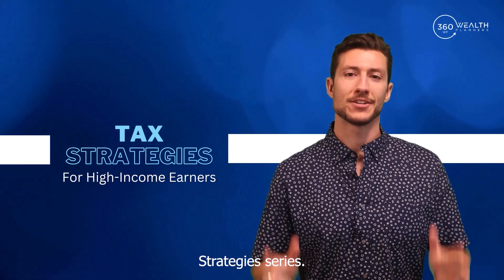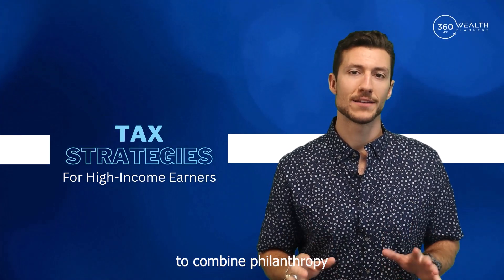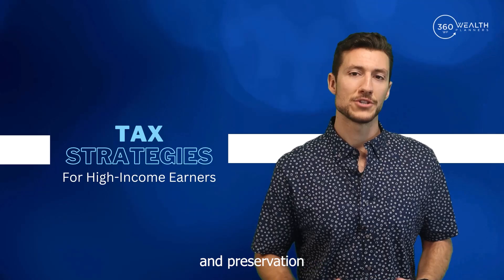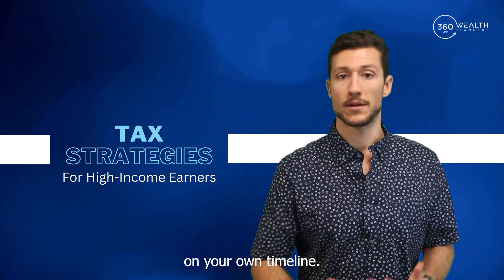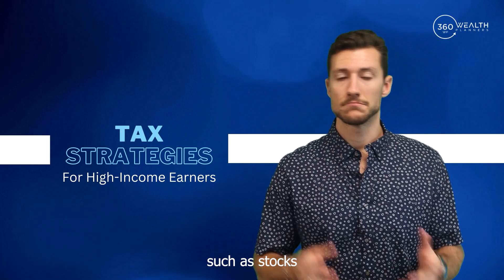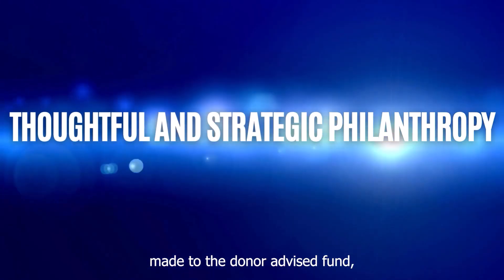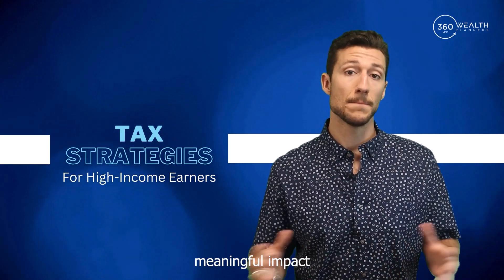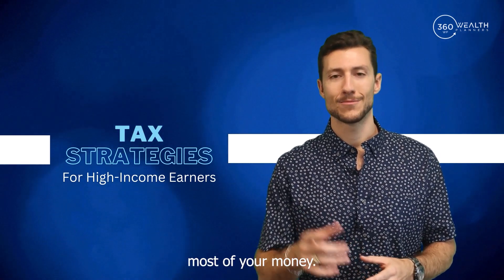Tax Strategies For High Income Earners Pt. 2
Are you passionate about giving back but want to be strategic with your charitable donations?

Discover how donor-advised funds can be a philanthropic tool that allows you to maximize your impact while unlocking significant tax benefits.

In this video, you'll learn how donor-advised funds can provide significant tax advantages for your charitable giving while also gaining insights into the flexibility they allow over your philanthropy.